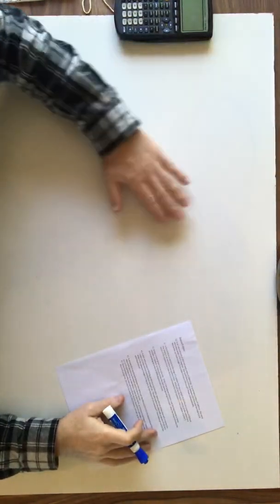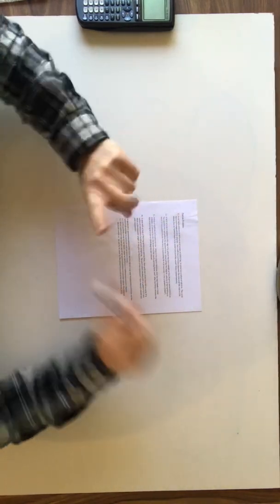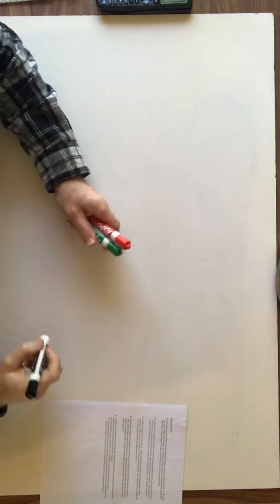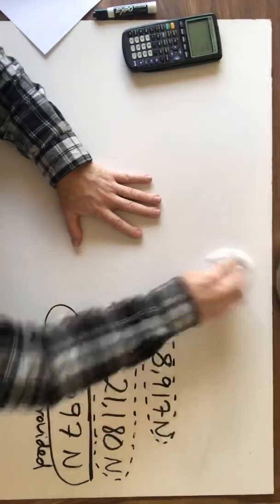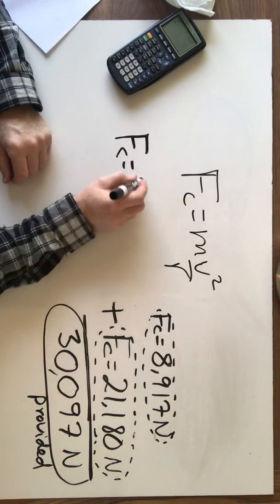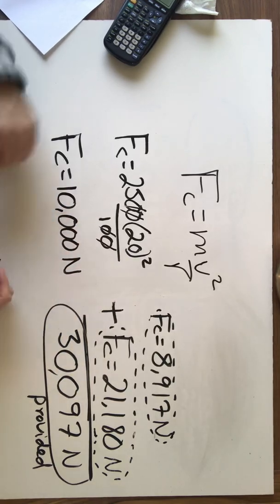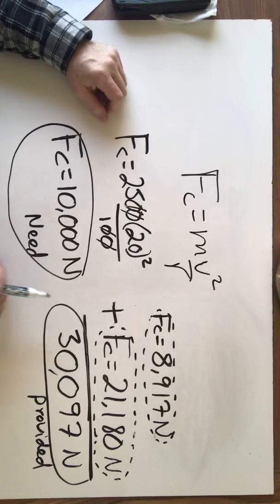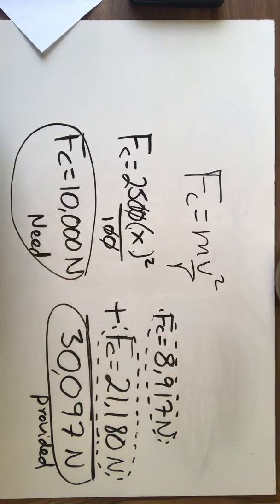Problem 1: The Banked Curve with Math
Solving a banked curve problem using Fc generated from the curve and Fc generated from friction.